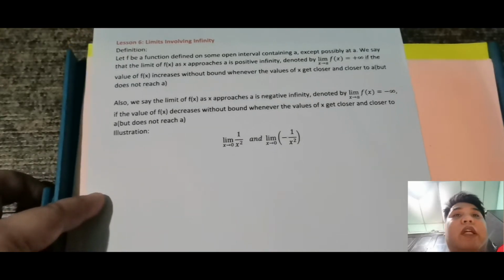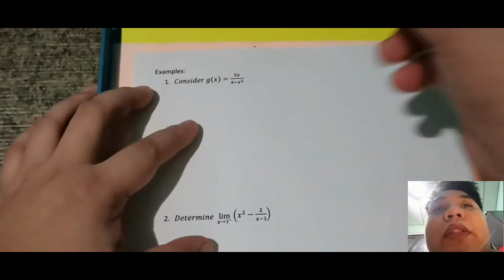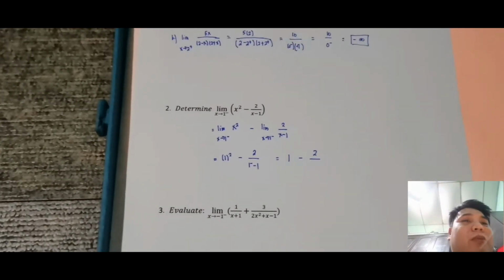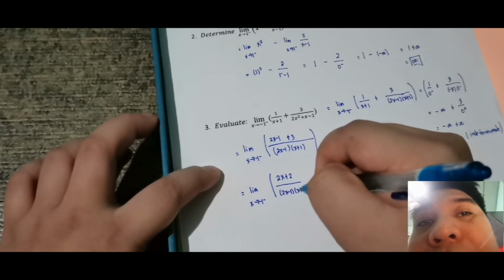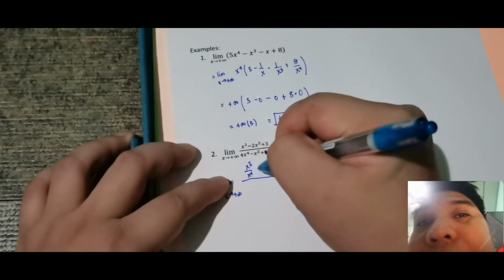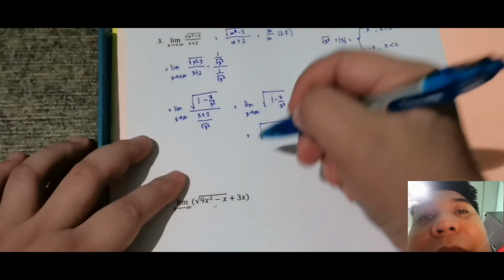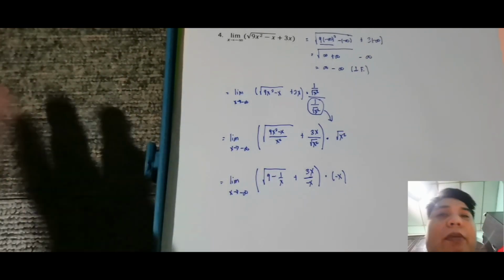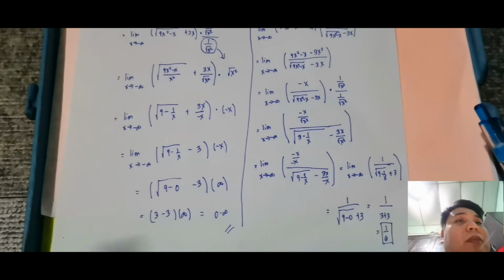Advanced Calculus 1(Lesson 6)